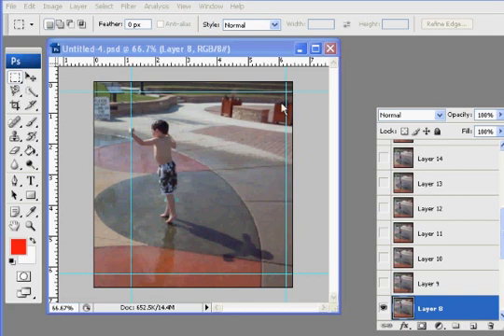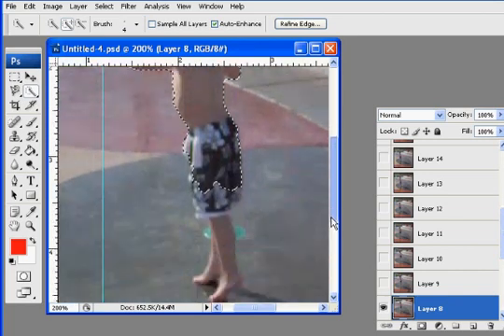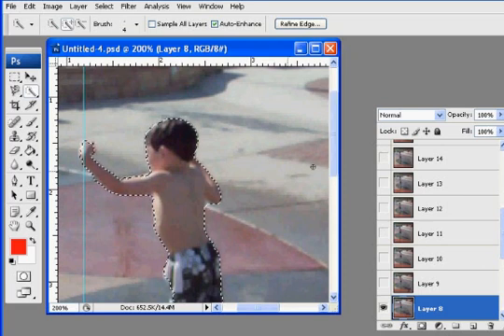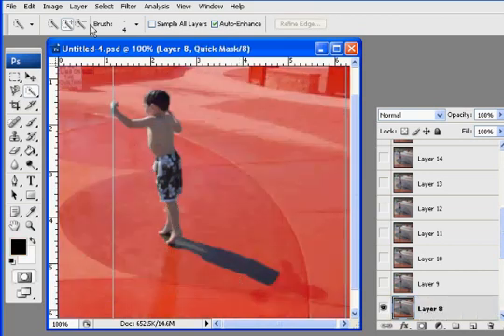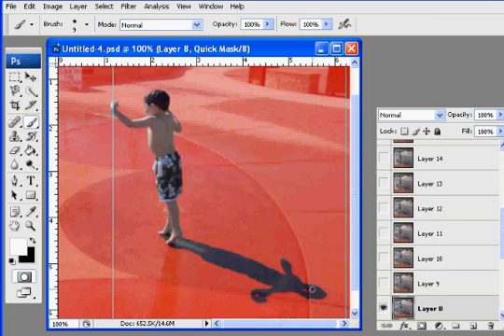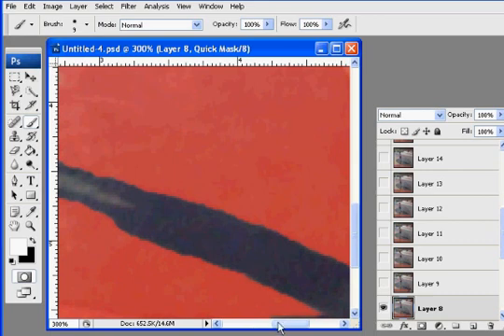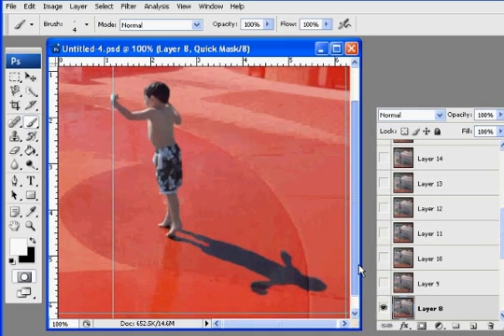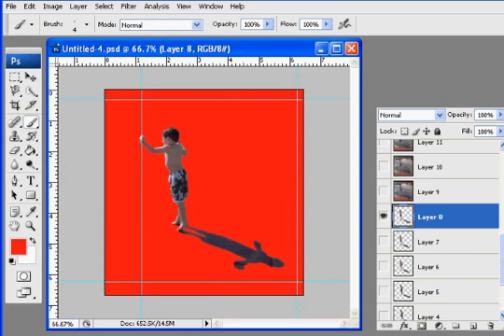Video to Photoshop to Flash: Tutorial 5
A tutorial on importing video to photoshop and the taking it to Flash